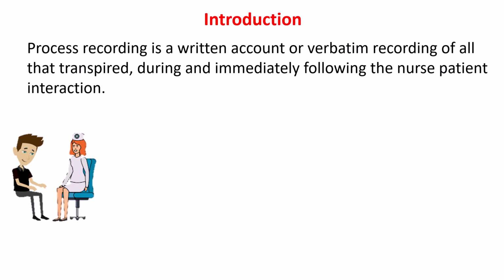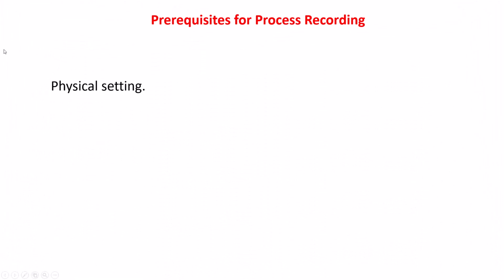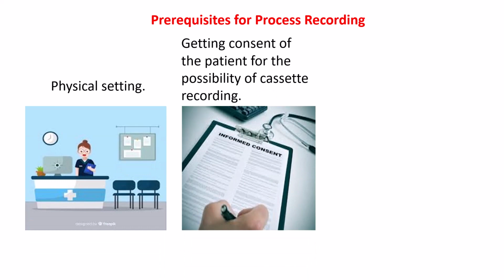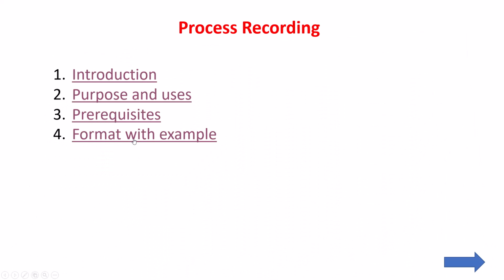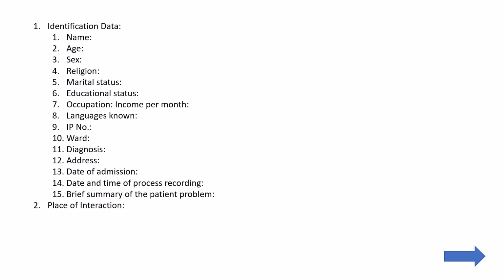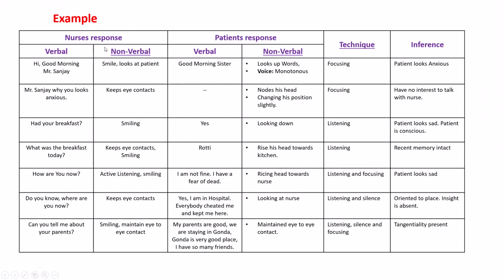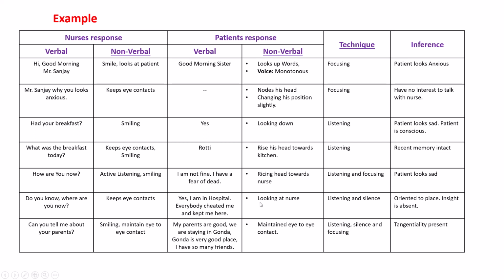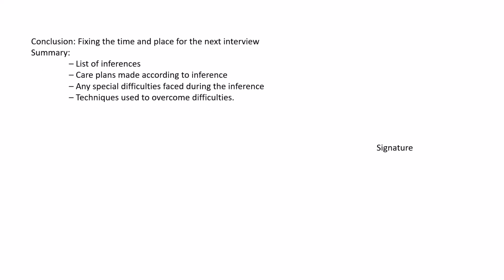Process Recording - By Aspin.R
Helpful for Nursing Students